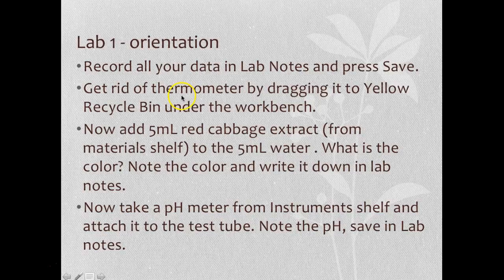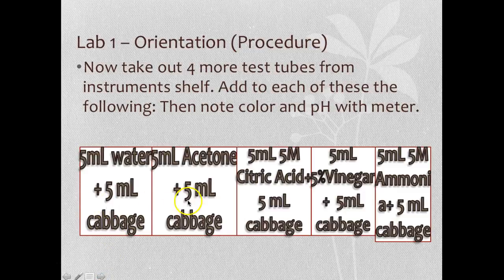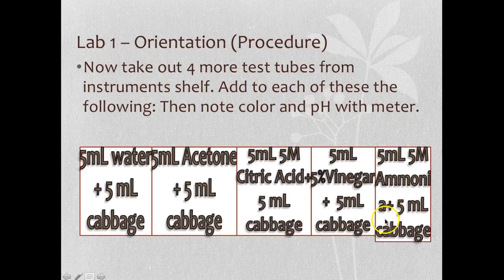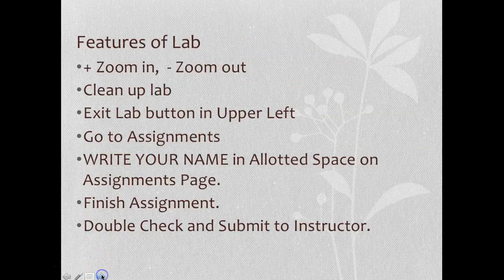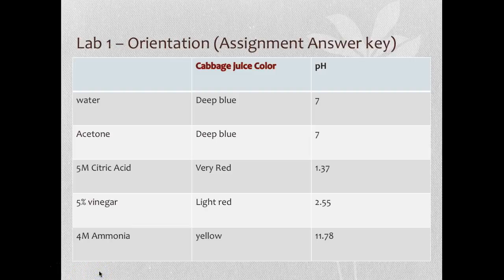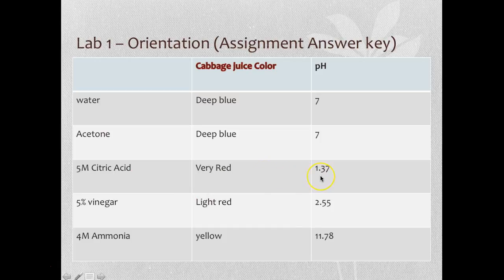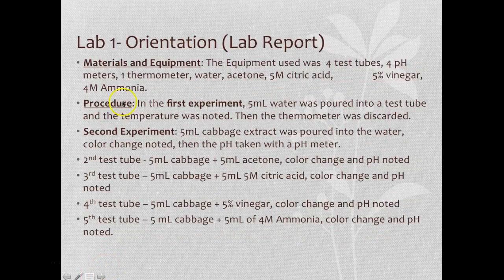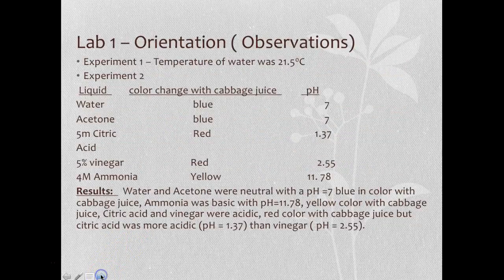Lab 1 Orientation Powerpoint - voiceover